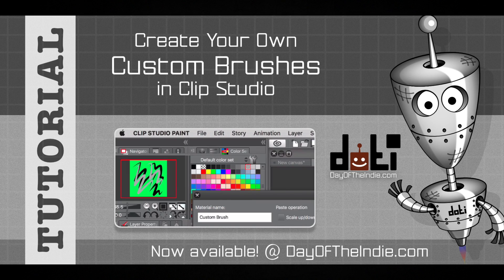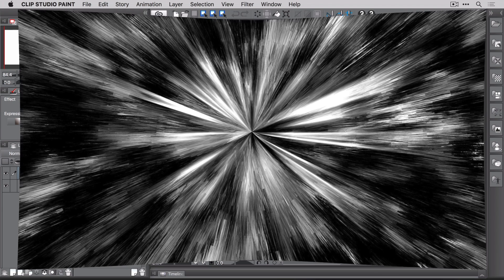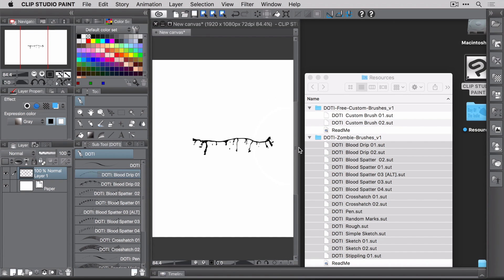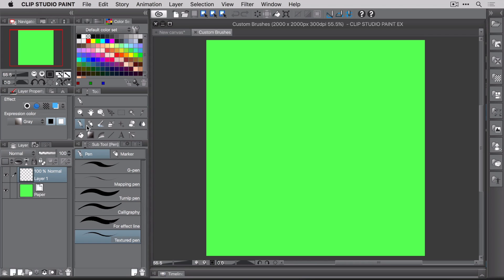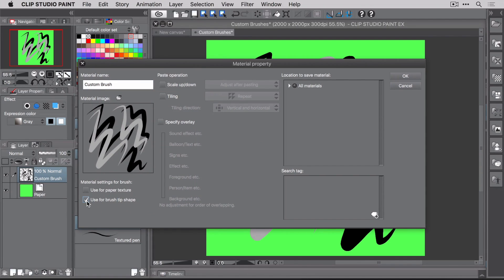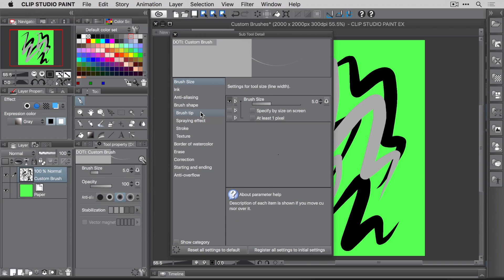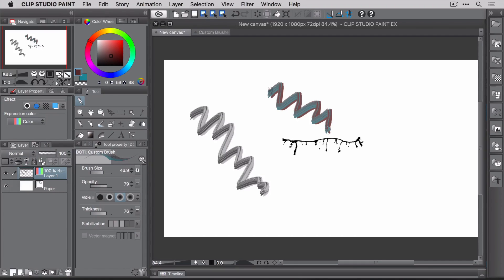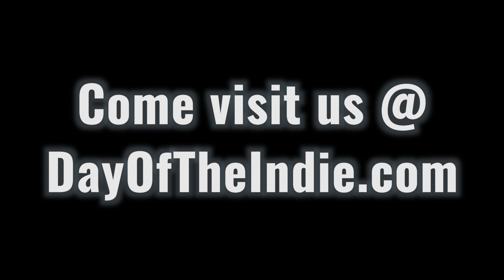DOTI: Create Your Own Custom Brushes In Clip Studio Paint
In this Clip Studio video tutorial, you’ll learn how to:

- Import Brushes. Find out how to import multiple brushes into Clip Studio.

- Register Material. What does it take to create your own material in Clip Studio? Find out, in this video tutorial.

- Create Custom Brushes. This is the best part! I don’t want to give you any spoilers.

- Export & Share Brushes. After you make that wicked cool brush, learn how you can export it and share it with other Clip Studio users.

Before you start, go grab the FREE BRUSHES from Day Of The Indie: